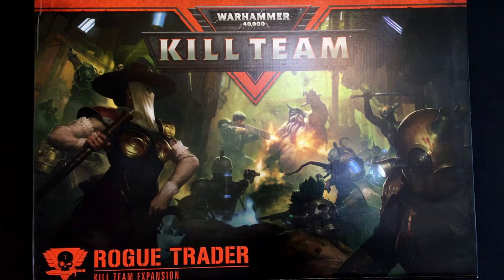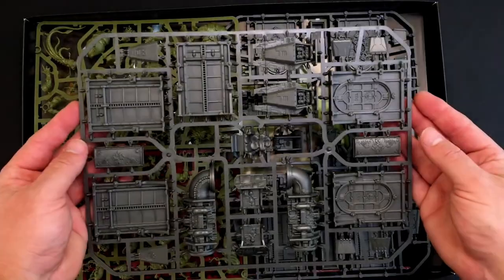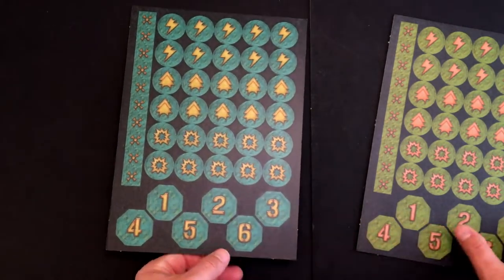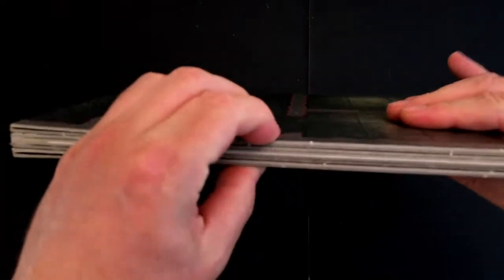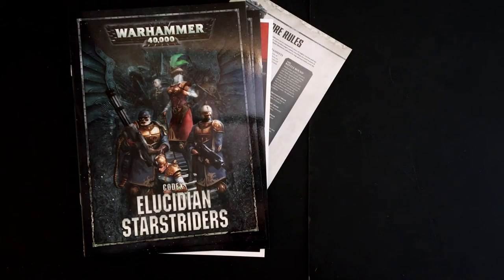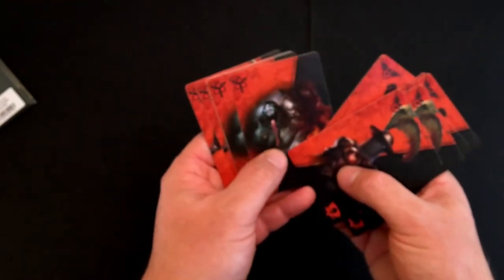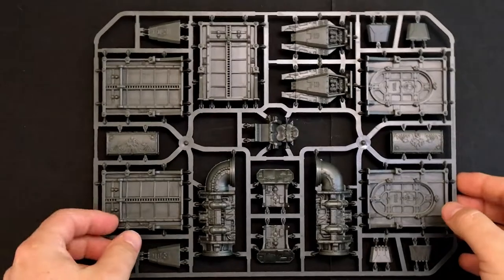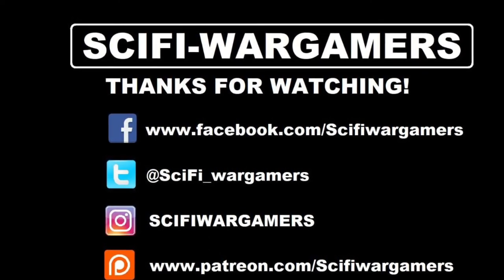Rogue Trader - Kill Team - Unboxing - Warhammer 40k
In this video we unbox the new rogue trader kill team set by games workshop.

-Visit our daily updated instagram at: @scifiwargamers
-If youre looking to trade 30/40k then head over to Rogue trading

how to paint,horus heresy,forge world,space marine,warhammer,scenery,warhammer 40k,warhammer 40000,white dwarf,
chaos,blood bowl,dark future,Imperial knights,games workshop,board games,tabletop,painting,adeptus titanicus